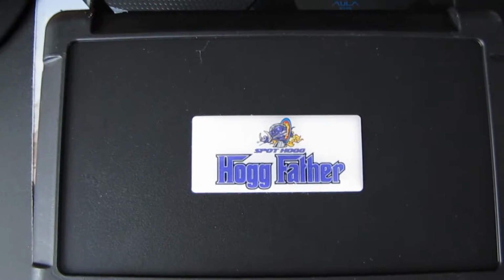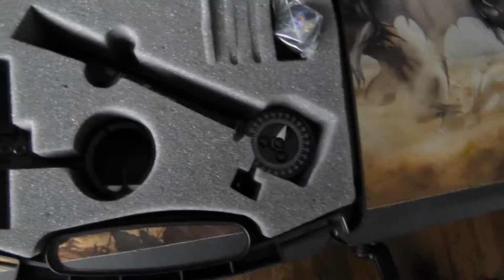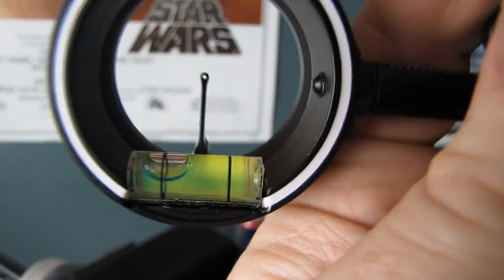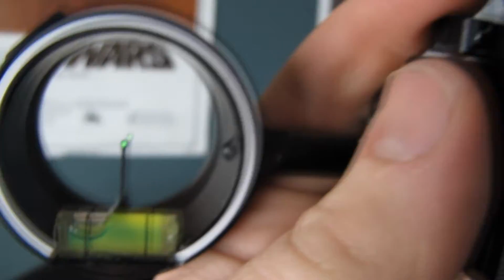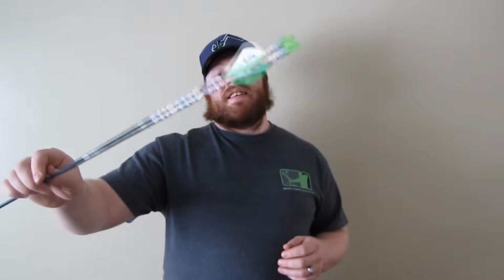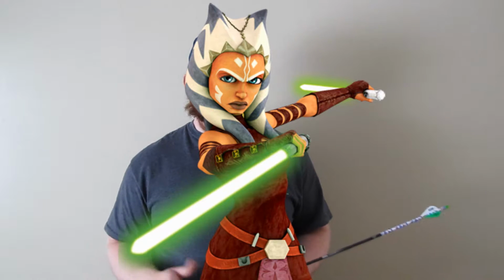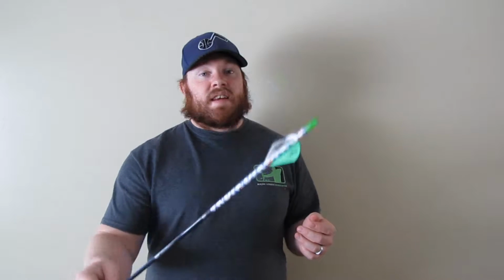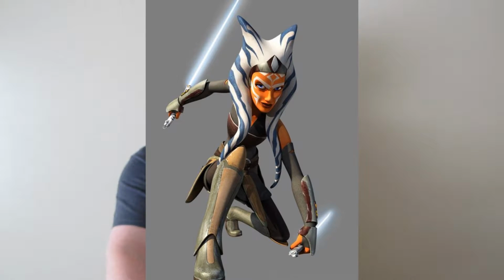Merry Christmas From B10 Outdoors!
I hope you all had a merry Christmas! This was my first of hopfully many vlogs I really enjoyed filming this one and I hope you enjoy watching!